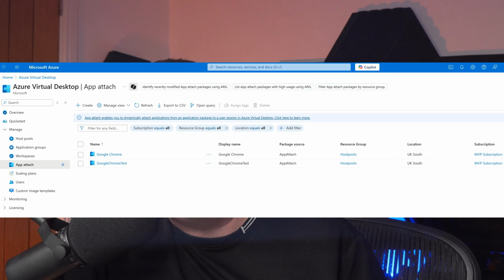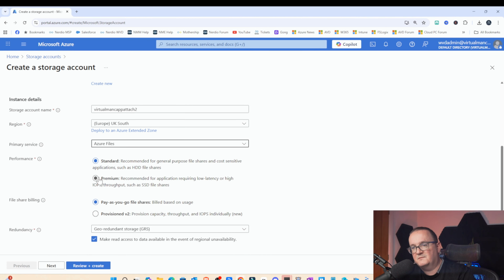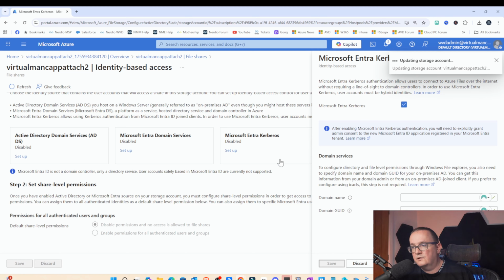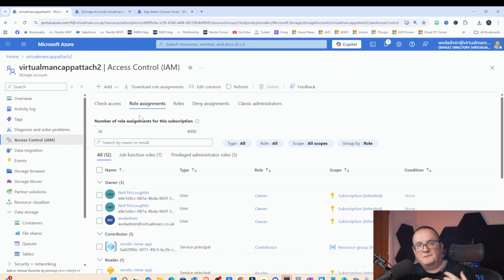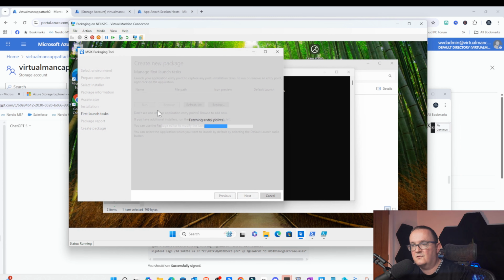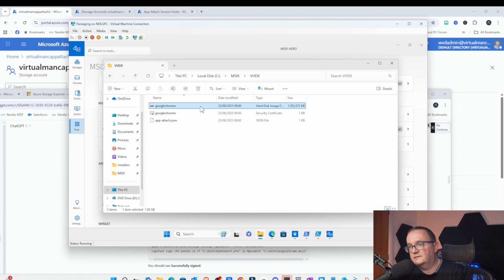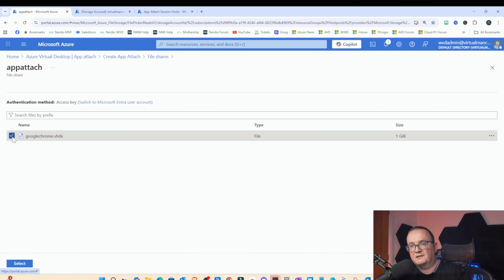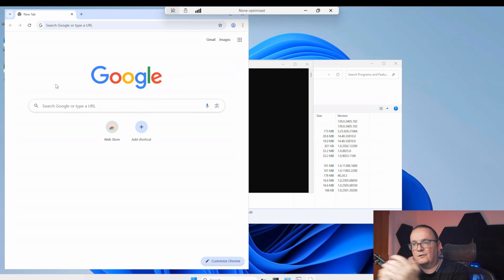The TRUTH About Delivering Apps in AVD with App Attach (Full Demo Inside!)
Are you still installing apps directly into your Azure Virtual Desktop golden images? 🤔

In this video, I take you through App Attach in 2025 (formerly MSIX App Attach) and show you how it really works today.

We’ll cover:
✅ Step-by-step setup of App Attach in the Azure Portal
✅ Packaging an application (Google Chrome) with MSIX + VHDX
✅ Delivering apps to AVD session hosts using Entra ID (cloud-only accounts!)
✅ What’s new in 2025 – App-V integration, per-user assignments, portal support
✅ The REAL pros and cons of App Attach (and why adoption is still limited)

By the end, you’ll know whether App Attach is worth using in your environment – or whether you should stick with traditional methods.

00:00 Introduction to Virtualmanc Channel
00:09 Understanding App Attach
01:10 Setting Up App Attach from Scratch
01:21 Improvements in App Attach 2025
03:58 Creating and Configuring Storage Accounts
11:10 Packaging Applications with MSIX
15:08 Converting and Uploading Packages
17:38 Testing and Verifying App Attach
22:58 Pros and Cons of App Attach
24:56 Conclusion and Final Thoughts